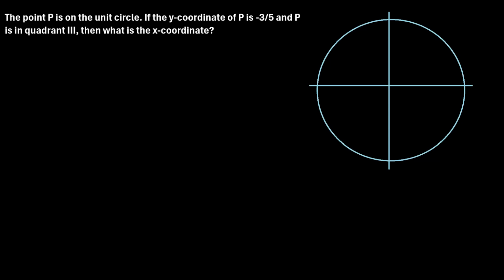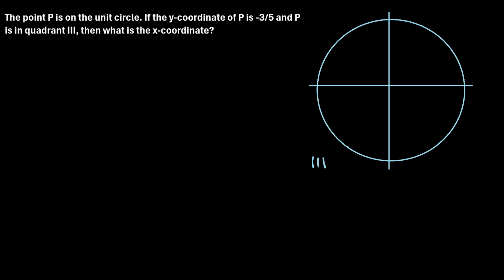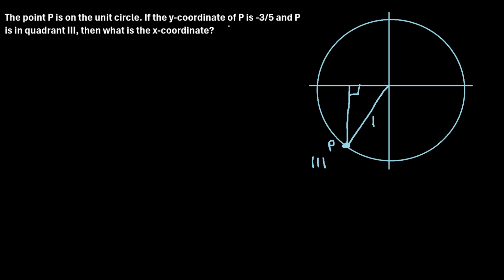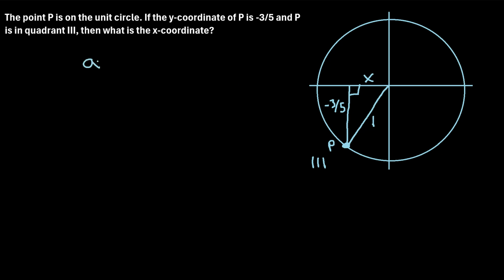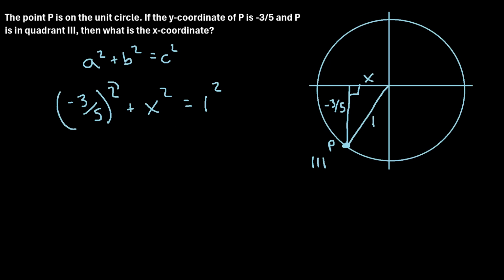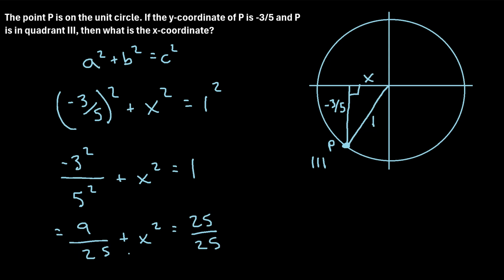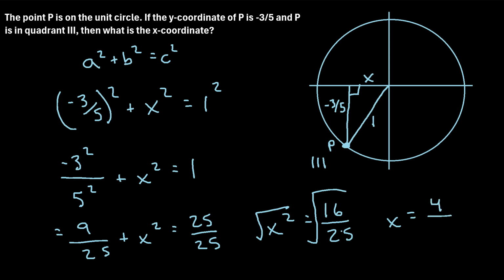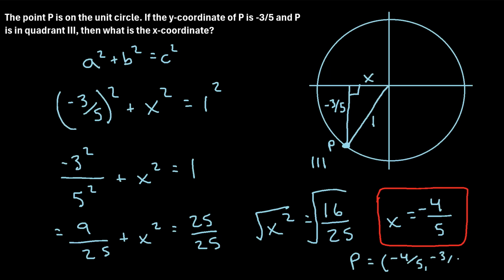Find Point on Unit Circle Given One Coordinate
In this video I explain how to find the coordinates of a point on a unit circle given one coordinate, including an example.